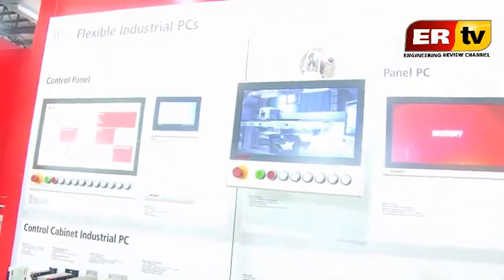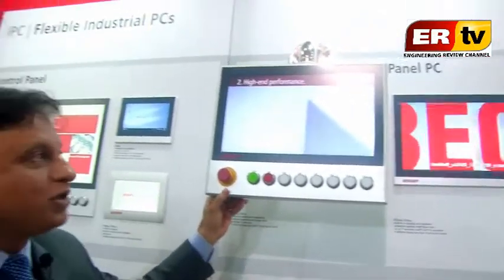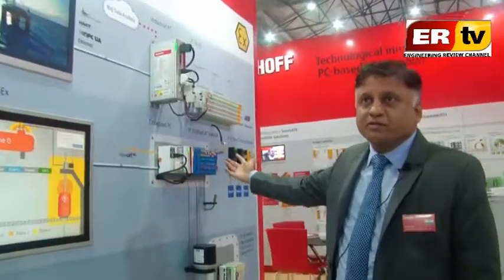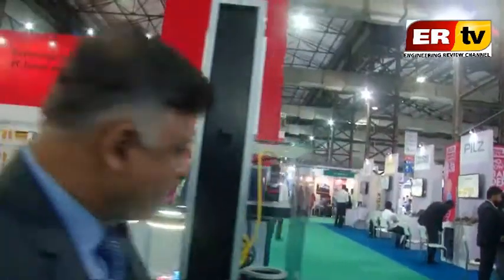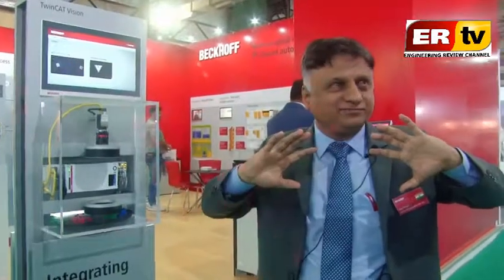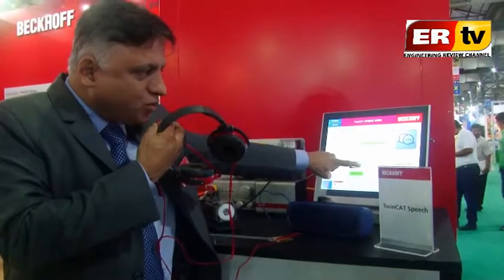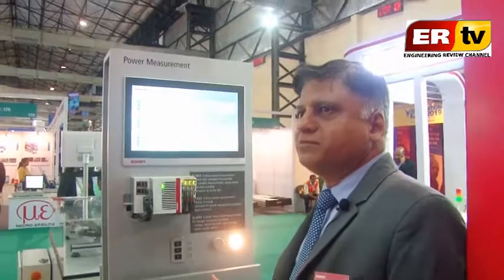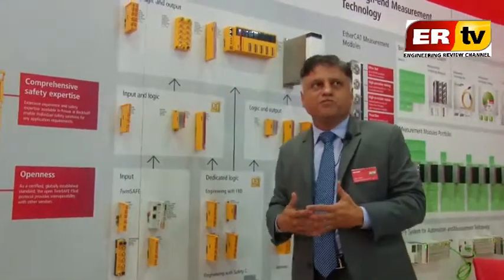Ajay Pathak, Beckhoff Automation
Mr Ajay Pathak, Beckhoff Automation in an exclusive interview with Engineering Review during AUTOMATION EXPO 2019